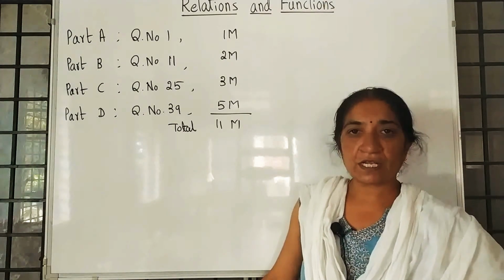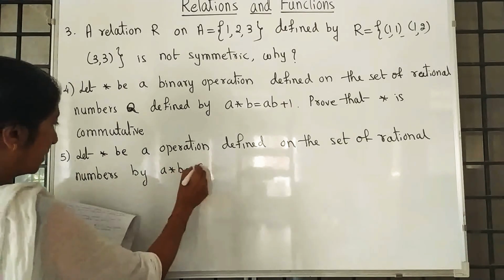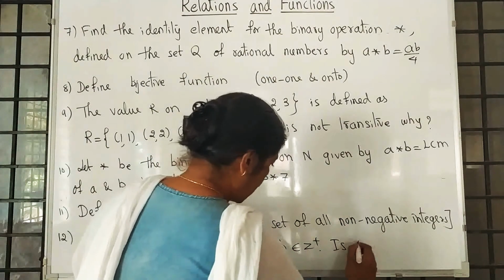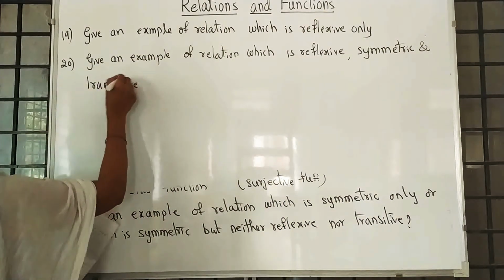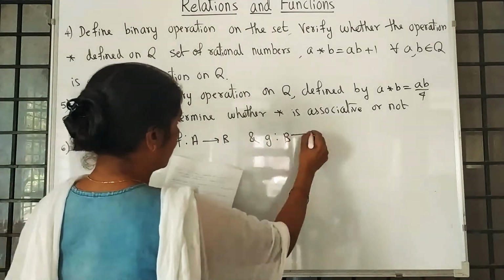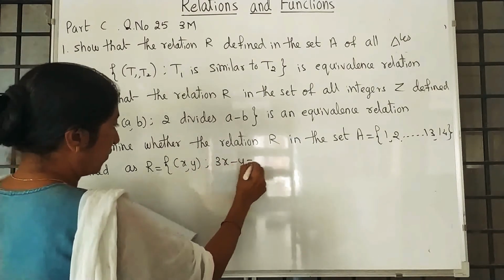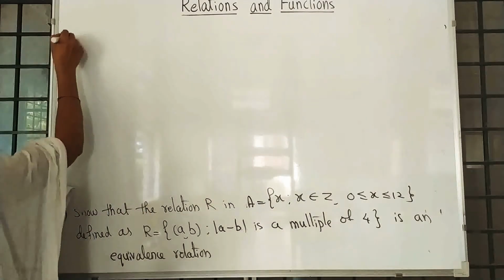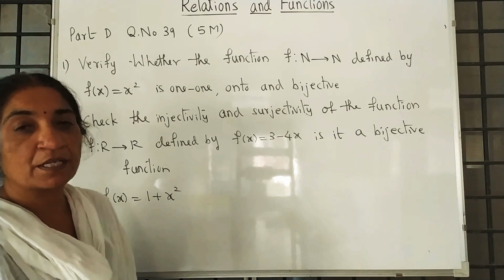PUC 2nd year Weightage of marks & EXPECTED QUESTIONS IN ANNUAL EXAMINATION, chapter 1